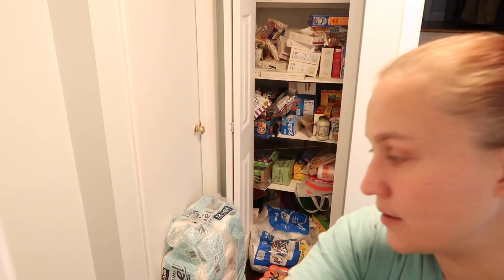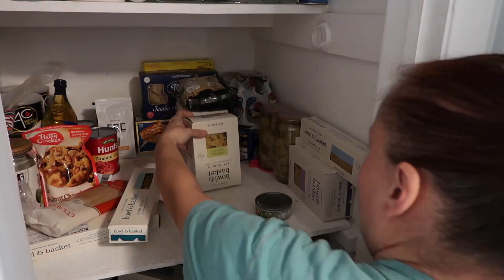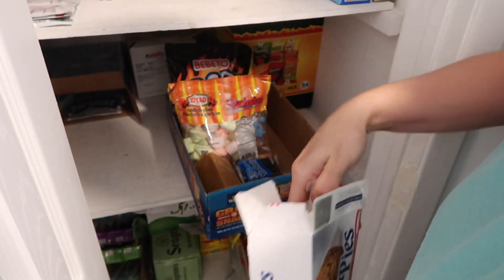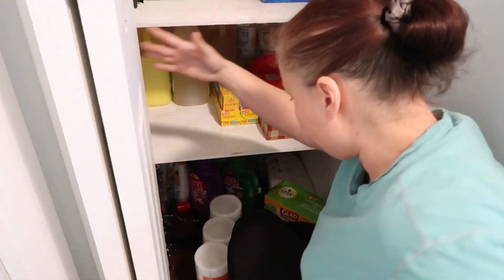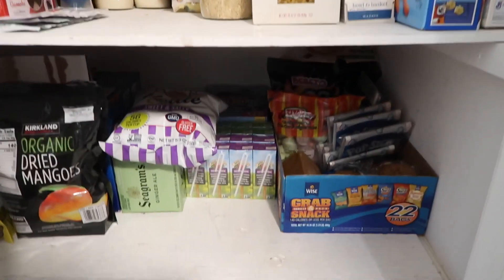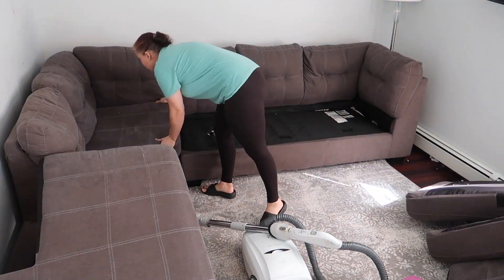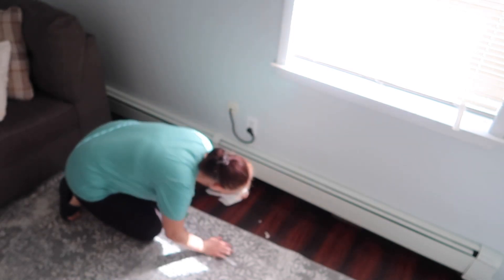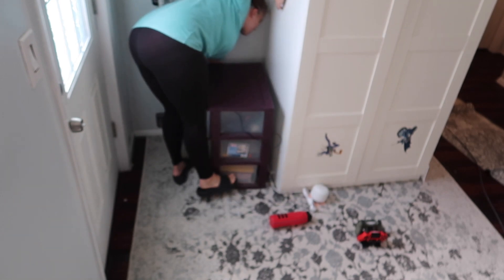CLEAN WITH ME 2023 PANTRY AND VACUUM // SPRING CLEANING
Hi Friends
Today I will be cleaning and organizing my pantry and vacuuming the play room.
This will be a motivation for you :)

I am in need of engagement

Thanks

Amazon Favorites